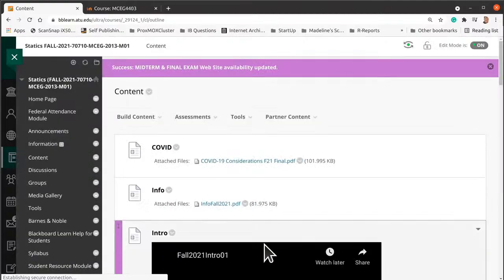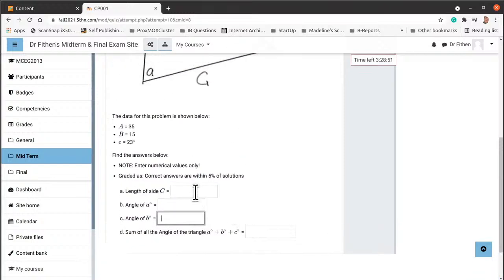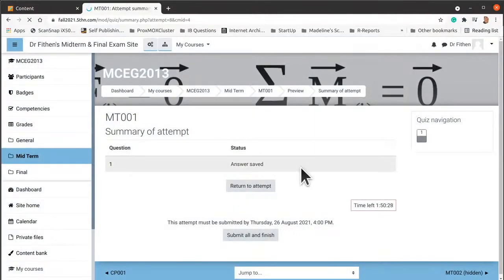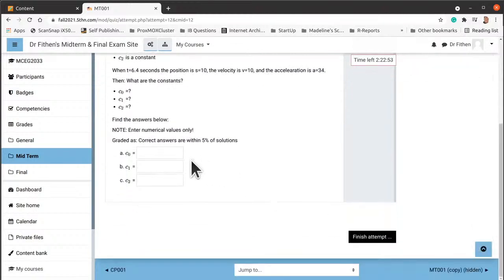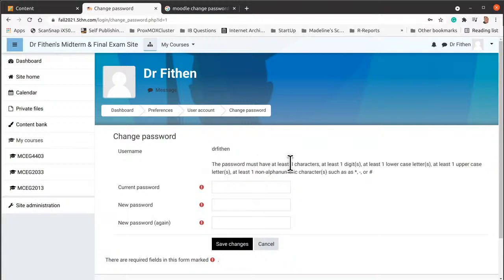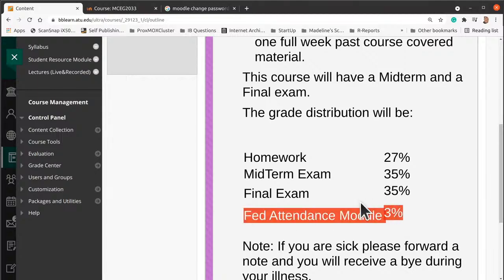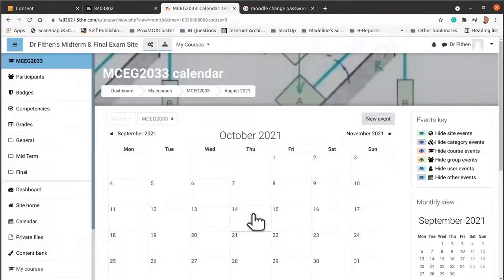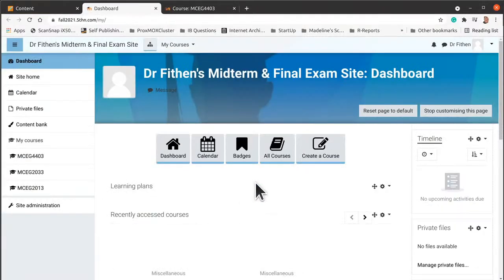All Classes (Moodle is OPEN!!!)